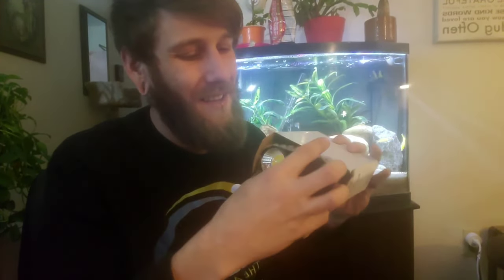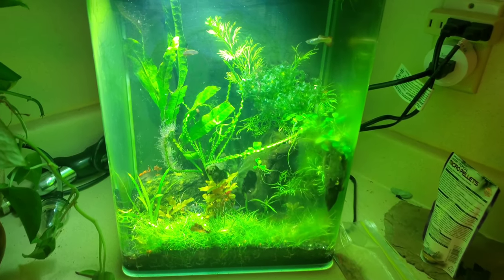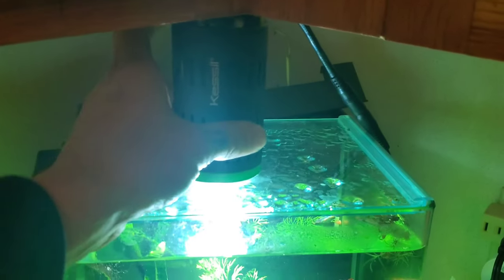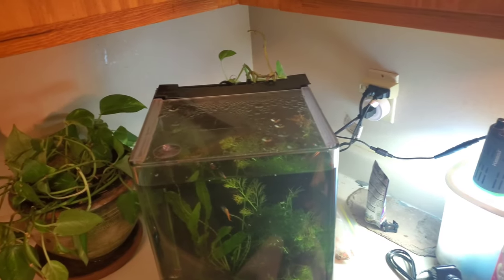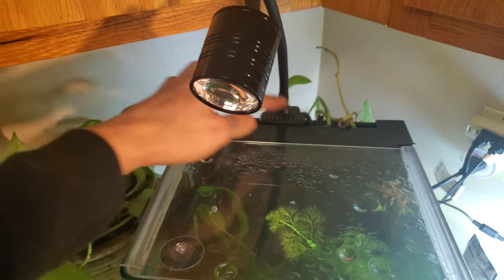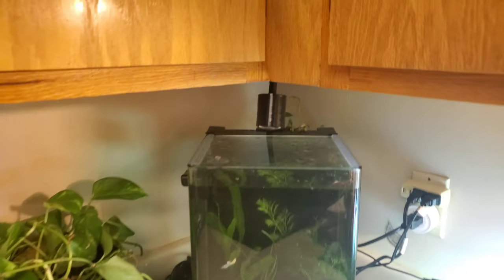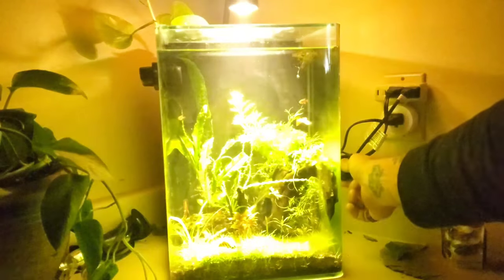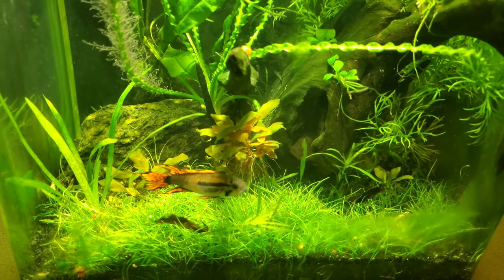BEST NANO TANK LIGHT! VLeading Elux ( save 20% PROMO CODES )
Budget aquarium  light.
We are testing out a new budget aquarium light from Vleading ELUX.
Interested  in a light from Vleading ELUX
HERE IS 2 WAYS TO GET 20% OFF amd drop ceiling hanging hooks for free if needed  scroll past the  link below to find the email or online promo codes

Link to light

And tell them The Aqua Papa sent you

Or

1 TIME USE 20% OFF CODES
YYHG-HGWUYD-8J26A5
YYGM-4R7GN6-MRGVAN
YYJ6-5H8X6W-RKM5A9
YYTH-VWB9L8-4N4ZA5
YYEY-P4VNQH-752XA6
YYCL-JGRGQX-DGZEAJ
YYWB-UENZXD-R2UWAB
YYWS-GYNSE5-KWUEAM
YYQW-4PMC9W-LWHAAP
YYDA-FFB6TL-VBE9AT
YYNU-K5L2HH-PV2NA8 YY2F-3LE74X-3XZGAB
YYF6-UUWLK3-CVZQAT
YYKN-FP98JK-786MA2
YYJ4-DKR8MF-6VF2AC
YY6N-3MUVJV-NYLGA4
YYPR-RXHYY3-RKZ3AM
YYNV-VMHABV-QFL7AQ
YYFT-D9Q9GY-FQ7AAS
YYGN-YVL7AM-5TXWAF
YYH5-ST47CH-EMGLA9
YYKR-2L468Z-BSHWAM
YYTT-QELMMQ-NNKKAL
YYA6-EVD7UA-U2RAAG
YYT3-CE7J54-ZJR7AY
YYEA-V6ZBLB-DT3DAD
YYWS-3NUB7F-UVZHAW
YYTM-C7VTNT-8KEXAP
YY3M-38VY86-RX3SAF YY2T-4AJSU3-54A2AC
YY3E-886XJS-R4TZAQ
YYDL-WKF7G8-2AADA3 YY4D-3JP65H-5LLDAB YYHG-4J8JZ5-3MPRA3
YYBR-DA8VPE-NVGDAB
YYCJ-UX7UMR-RTDWA9
YYC4-WQ4B8T-F9KMAB
YYHS-D83J33-8DDKAJ
YYLL-AAWKYQ-MA5LA
YYFC-8MUYLG-F2Z2AQ
YYL9-B9L4EV-GCRHAS
YYJQ-ACN4LQ-ZCXZA3
YYYG-GJ7HD9-EKEFAW
YYFG-CGTJ6W-23F5A9
YYT7-H8PSBH-GZ7FA8 YYT6-2XJYGC-97AJAD
YY99-BSNJH7-HJ99AT
YY7G-QXKB44-UBKJAN
YY8Q-C6DAE4-CVG4AS
YYXN-BH7X3D-GERDAK

Musician: LiQWYD

If you went all the way through this description  comment  "shrimp cocktail" or big foot will kiss ya motha